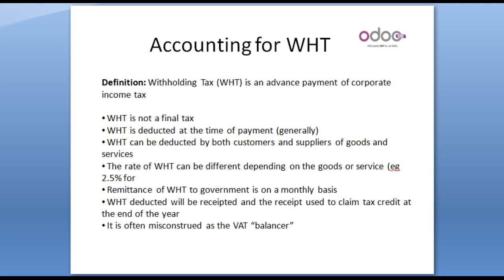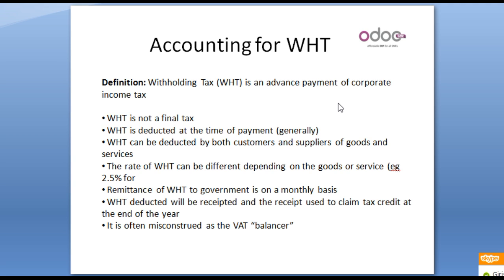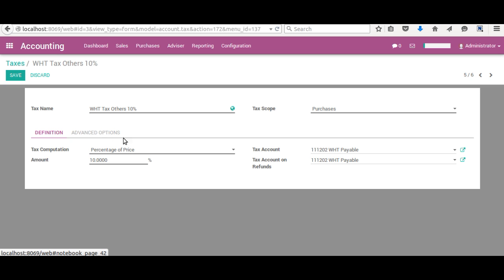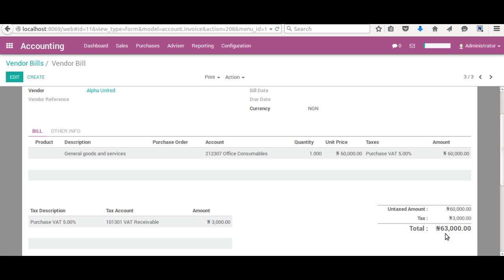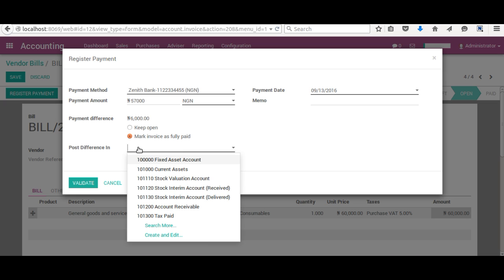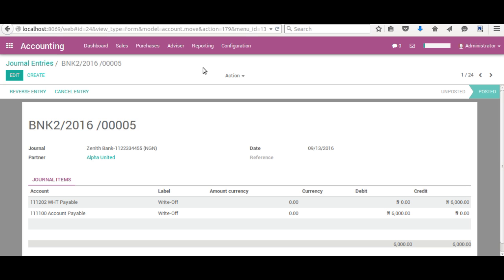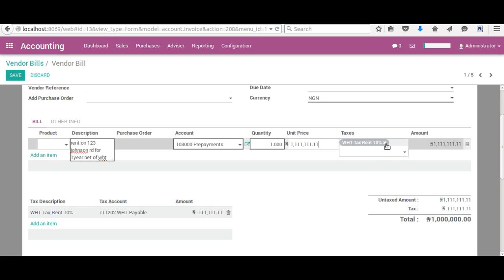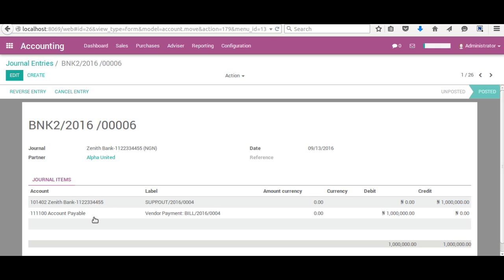Accounting for Withholding Tax with OdooSME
Withholding Tax is not the same thing as Value Added Tax. This video clears all doubts and confusion and explains what withholding tax is and how to account for it using OdooSME